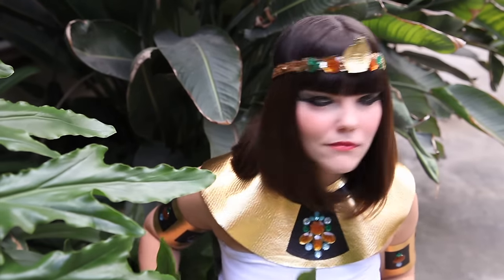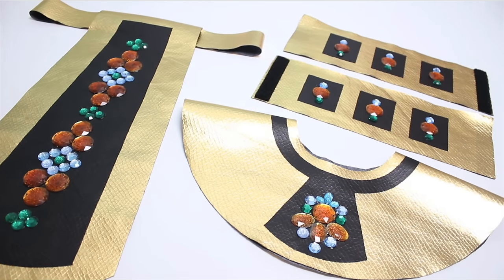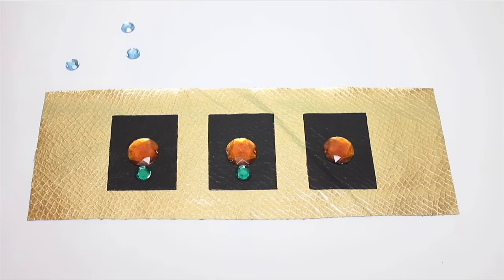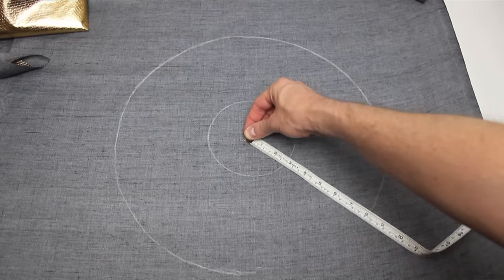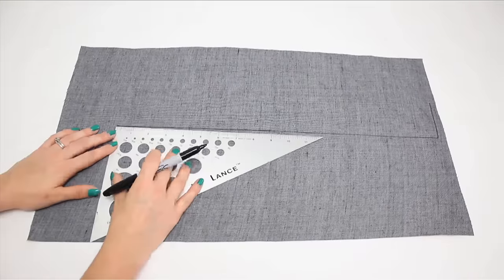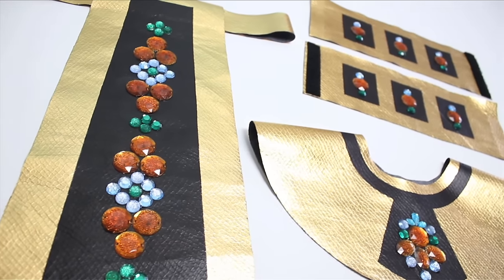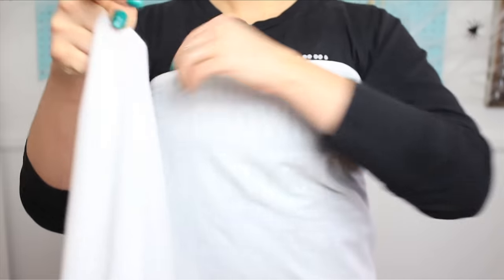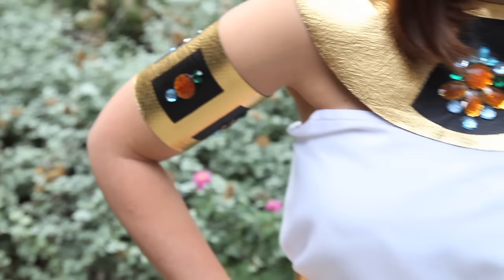No-Sew Cleopatra Costume, Halloween How-to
Corinne shows how-to make a one-of-a-kind no-sew Cleopatra costume for Halloween!

@corinneleigh on Instagram